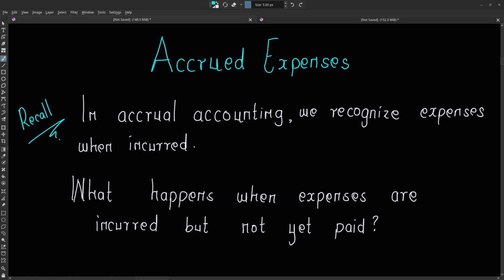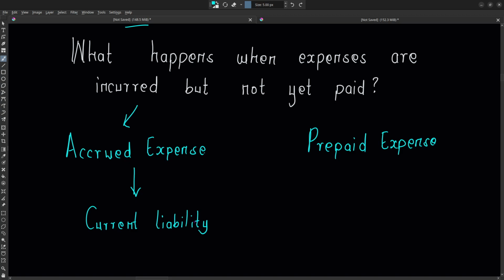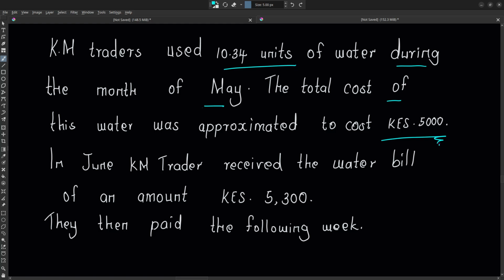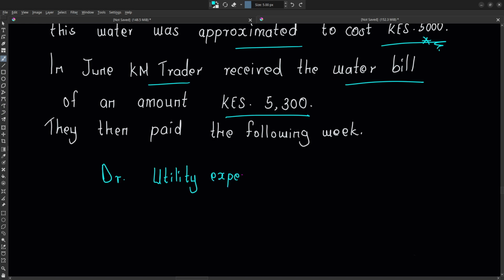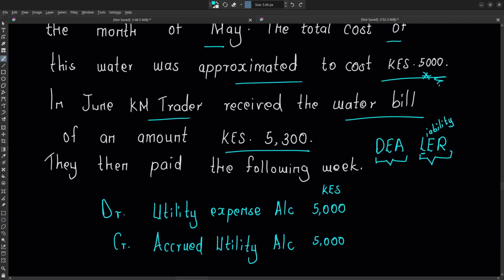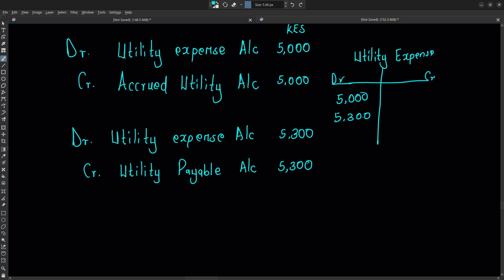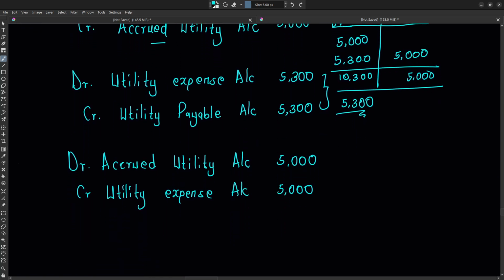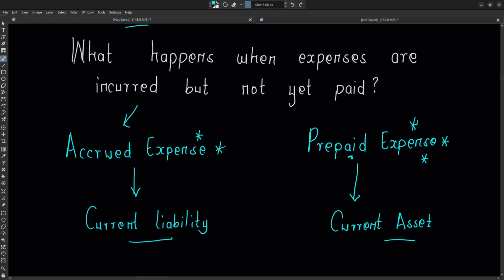Accrued Expense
An accrued expense is an expense that has already been incurred by a business but has not yet been paid by the end of the accounting period.